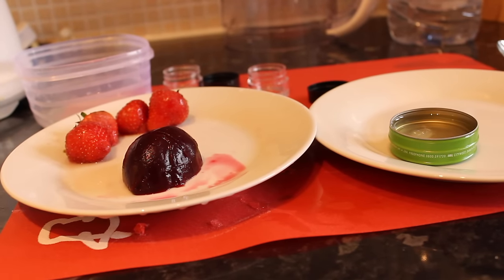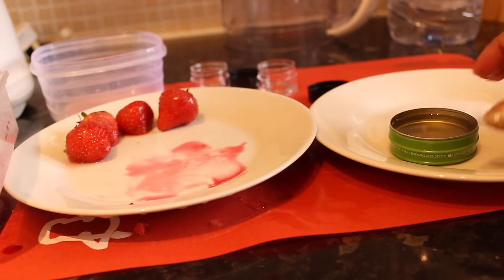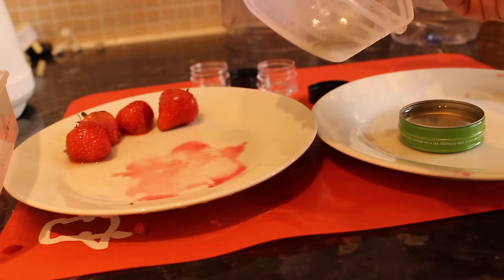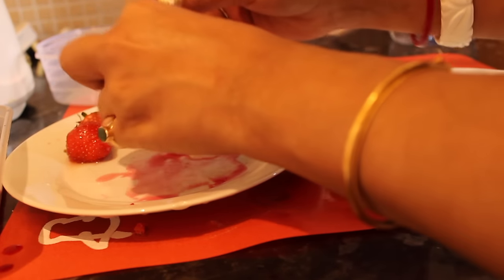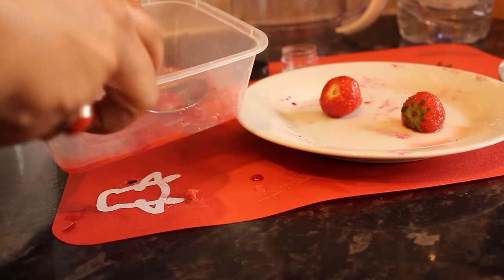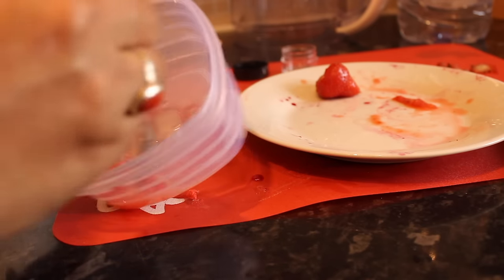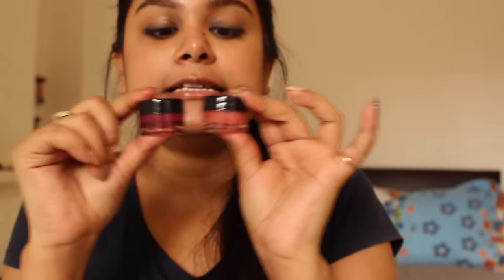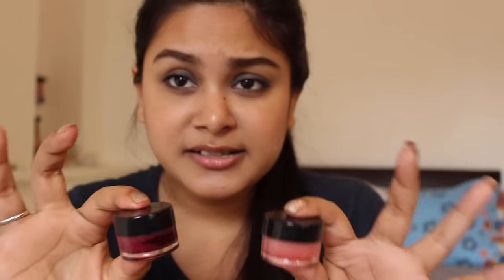How to Make Your Own Lipbalm at Home For Pink Lips | Homemade Lipbalm | AsianBeautySarmistha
The product used in this lipbalms are almost most available in every kitchen which make this lipbalms very easy, safe and affordable. But if anyone is having any sort of allergy with any of the product used in this lipbalms then they can replace or avoid the.

Beet roots helps our lips to reduced dark pigmentation with daily use.

Strawberries  tastes and smell great and we women love to use a strawberry lipbalm.

As fresh juices of vegetable and fruits are used, hence the durability of the lipbalms are in between 2-3months, durability also depends on the places it is been kept.

The Ratio of Petroleum Jelly/ Vaseline is Doubled the amount of other product so it will help the lipbalm to be in solid state almost like those lipbalms available in market.

WE can be Friends Through--
Facebook   Sarmistha Banik Nag

Love you all... TakeCare... Stay Blessed...

Please Do Not Use or Copy any Content or Picture From the Video ...